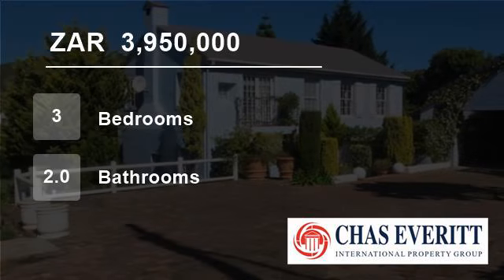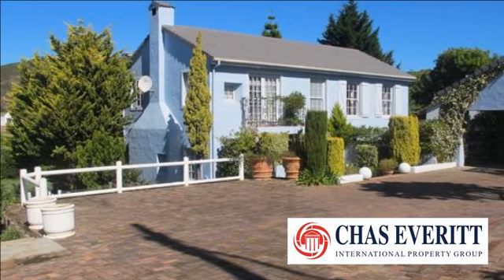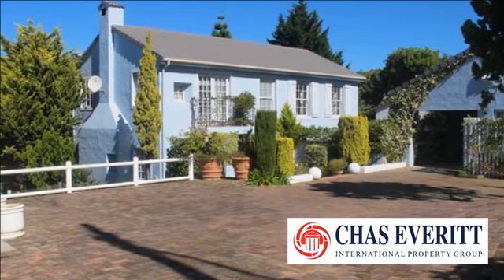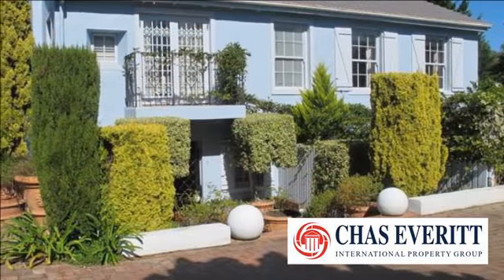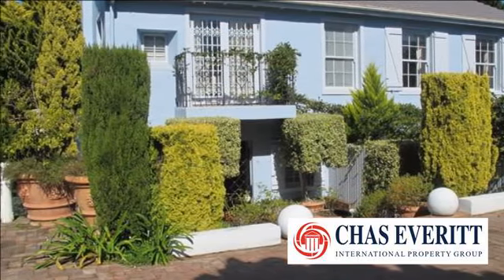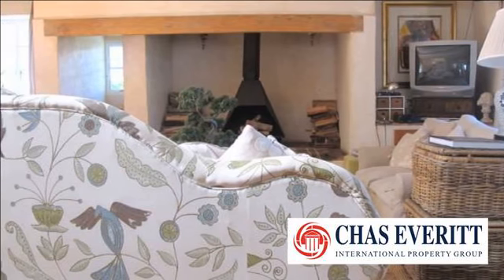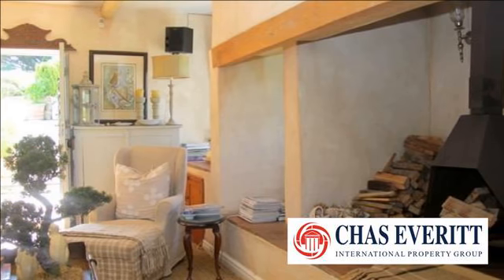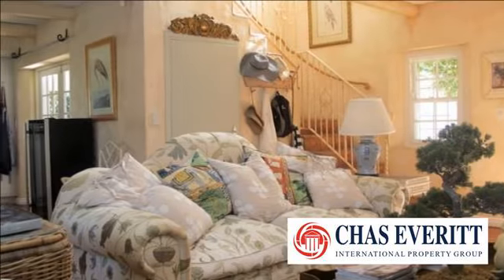3 Bedroom House For Sale in Plettenberg Bay, South Africa for ZAR 3,950,000...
To view videos of similar listings in Seaside Longships, Plettenberg Bay, Western Cape please

Property Description

Seaside longships - a touch of french provincial in plettenberg bay.

This home has been designed by Rattray to have the atmosphere of a Provincial Farmhouse with external walls half a metre thick, a huge recessed fireplance, three upstairs bedrooms and two bathrooms, open plan kitchen with lounge and dining room.

A neat gar...

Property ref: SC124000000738